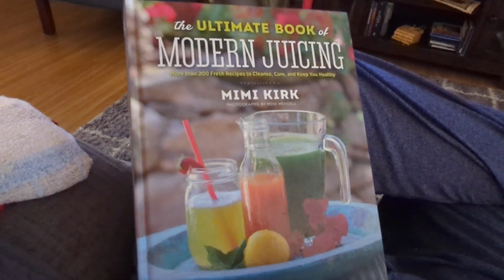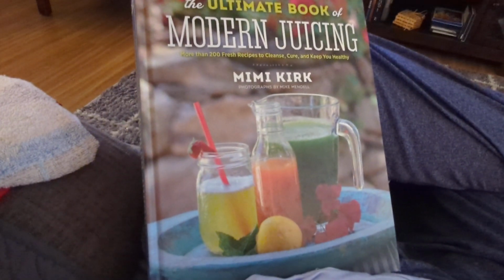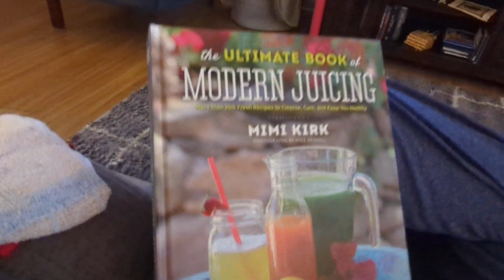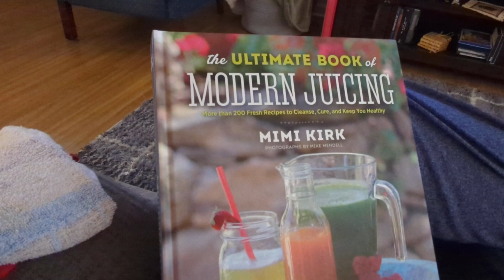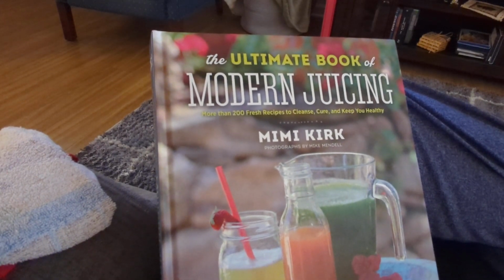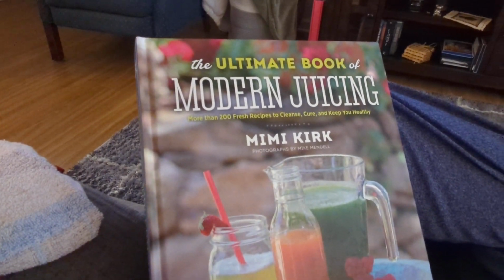Mimi Kirk's Wake Me Up Juice recipe review